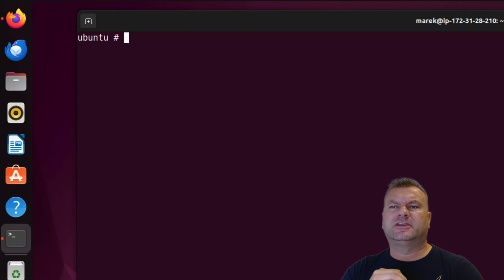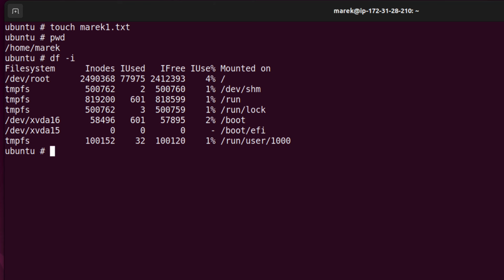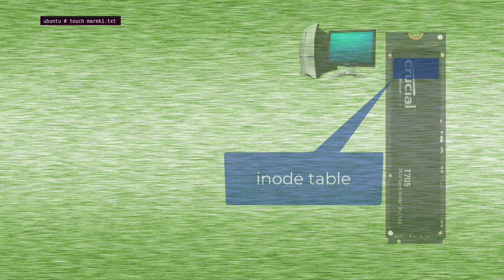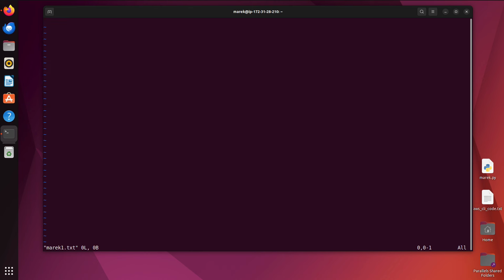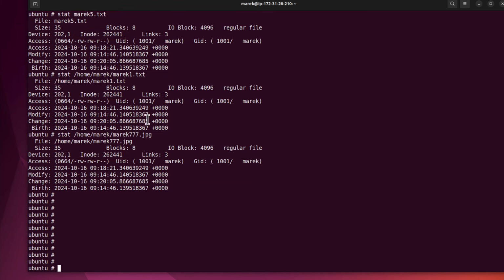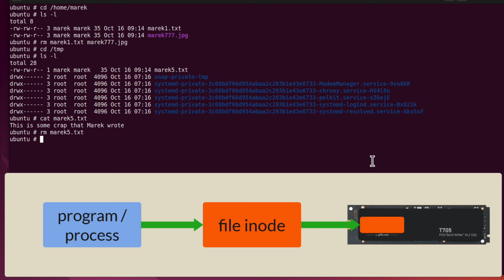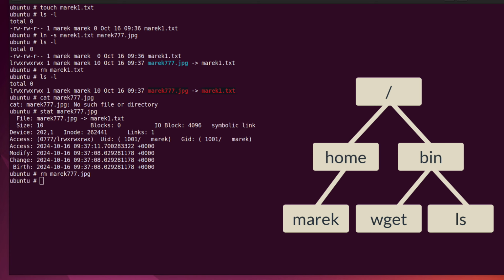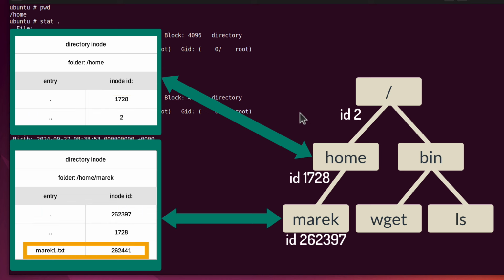Linux inode table, hardlink, softlink, directory and file system explained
Linux inodes (i-node is short for index node ) , hardlinks, softlinks, filesystems, directories and files  are and how they all work together.

== ⏰  TIMESTAMPS ⏰ ==

0:00 inodes, hardlinks, softlinks and directories in Linux
2:10 inode table explained
3:30 regular file inode explained
4:30 ‘stat’ command to see i-node metadata
4:46 hardlink explained
5:05 inode id / i-node identifier
6:00 inode data block pointers
6:40 ‘ls -li’ command
11:00 creating 2nd hardlink to the same file
15:00 unlinking the file
19:00 softlink explained
19:40 ‘ln -s’ command to create softlink
20:20 ’symbolic link’ i-node type
20:50 directory type i-node explained
24:00 root inode id for root folder

== ⏰  TIMESTAMPS ⏰ ==

== 40 ==